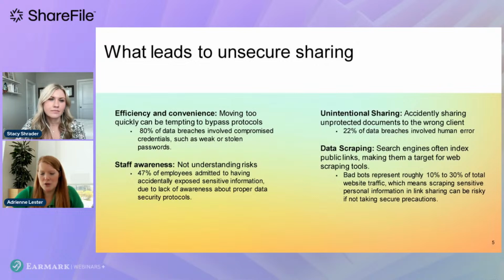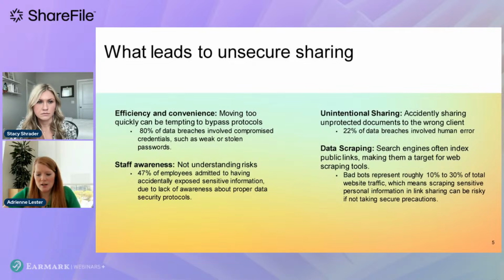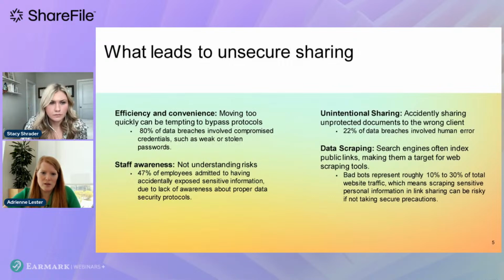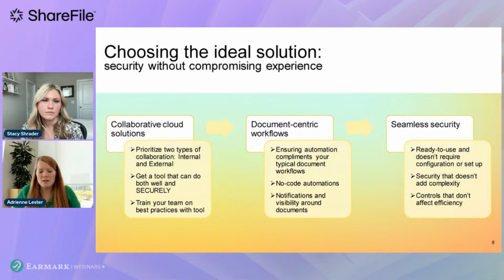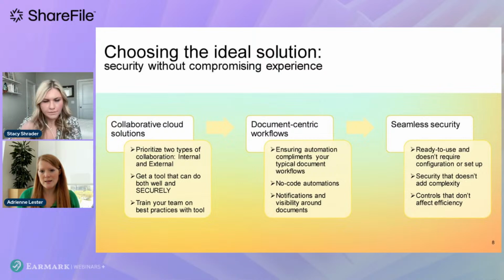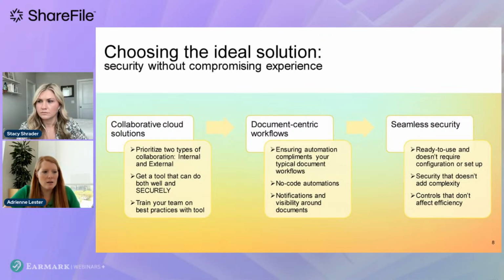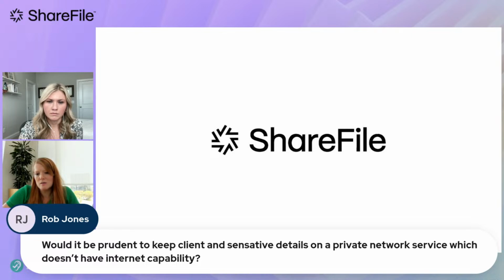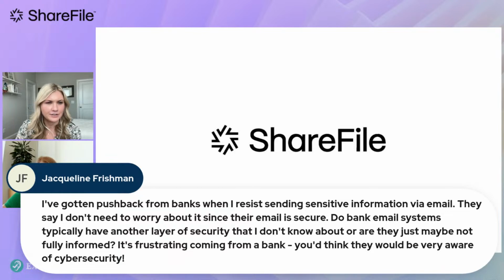Secure Document Exchange: Best Practices & Tips from the Experts at ShareFile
During this busy season, accountants are swiftly dispatching engagement letters as part of their onboarding procedures, which sets the stage for heightened document exchange with external parties. This surge in activity amplifies the risk of sensitive data ending up in the wrong hands. In response to the evolving landscape of cyber threats and data breaches, accountants are intensifying their focus on cybersecurity measures.

During this webinar, we'll explore the common practices and vulnerabilities surrounding document exchange and delve into strategies for mitigating these risks and fortifying your processes against potential cyber threats.

In this webinar, you'll learn:
✅ Gain Insight into the Significance of Secure Document Exchange within the Accounting Profession
✅ Analyze Contributing Factors to Unsecure Document Sharing
✅ Acquire Practical Strategies for Implementing Enhanced Security Standards
✅ Evaluate Criteria for Selecting an Optimal Solution

About the instructors:
Adrienne Lester: Adrienne is Chief Vertical Officer at ShareFile where she manages the go-to-market strategy for multiple industries, including Accounting. Since joining ShareFile in 2010, Adrienne has developed a deep understanding of accounting workflows, business needs, and the challenges in delivering a great client experience.

Stacy Shrader: Stacy is a data-driven and strategy obsessed individual who is passionate about adding value to a team. From private consulting to managing long term projects, she's grown her skills in problem-solving, data analytics, strategic marketing, and project management. Outside of work, she a fitness junkee that aids her avid sweet tooth.